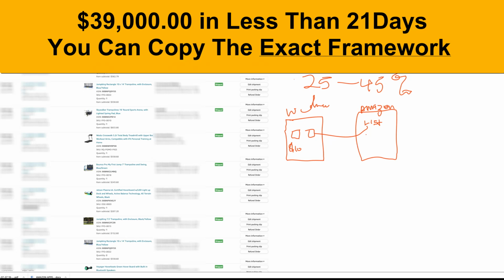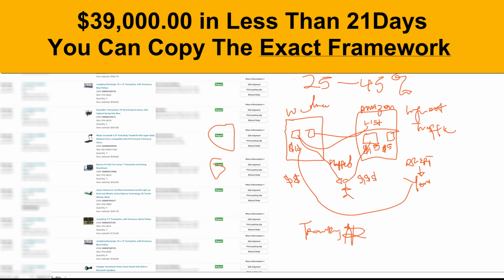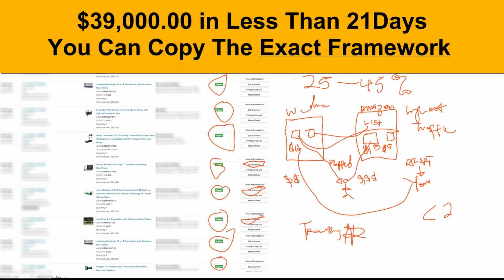0-$39,000 IN Less Than 21 Days [ COPY THE EXACT FRAMEWORK NOW ] 2022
Comment " Framework" and Share
What will you do with an Extra $39,000.00? Well, I am not sure about you but that is a lot of people's annual salary. What if I told you that this time around last year I ran a test with my team whereby we cross-sold items on AMAZON AND WALMART  and in less than 21 days we made $39,000.00. And, you too can do it. By the way, we did this with no money upfront, no FBA, and no inventory. It was all organic on Amazon and you too can do it today. Watch the Entire video for a chance to win the same Roadmap that I used to generate this money and comment " FRAMEWORK BELOW" in the comment section.